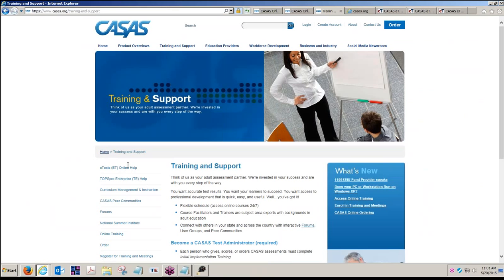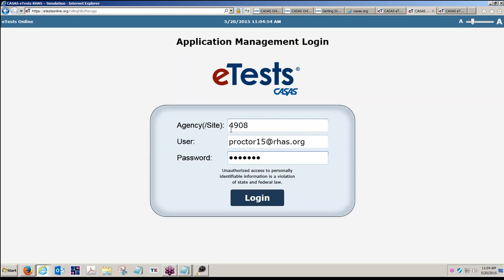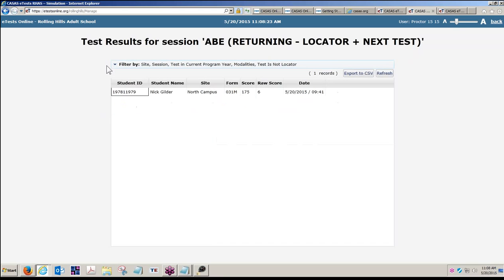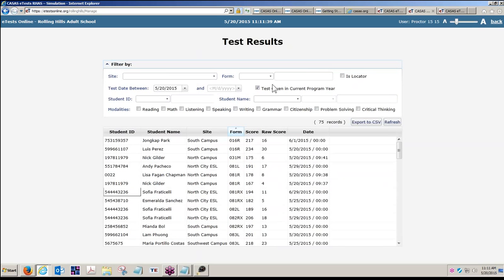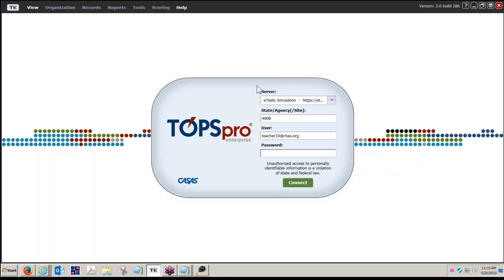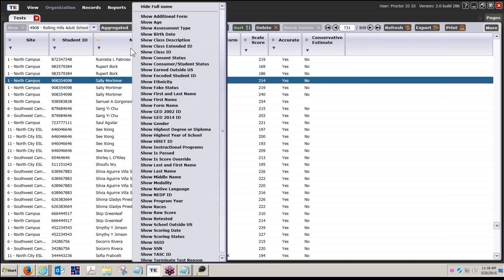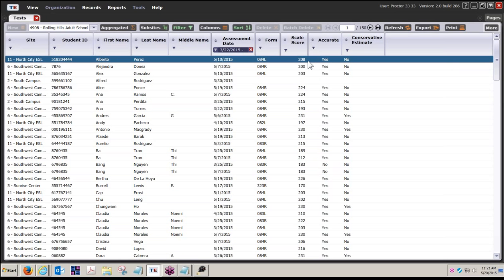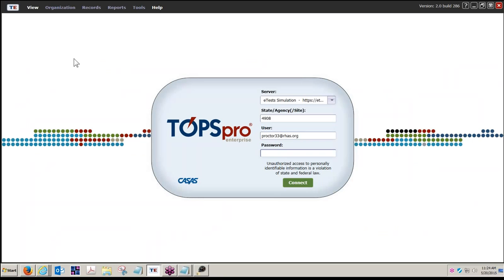11 - How to Retrieve Test Results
Online Training: How to Retrieve Test Results